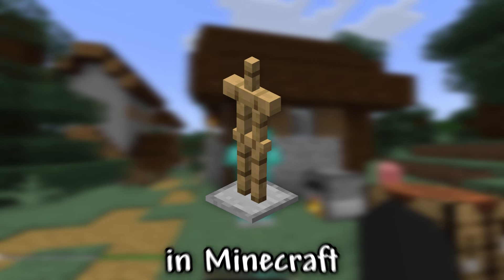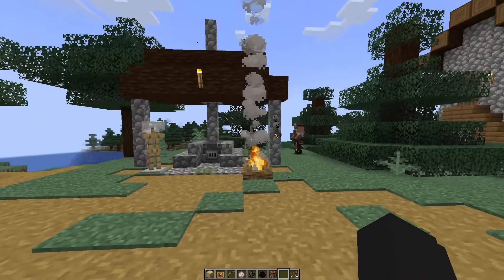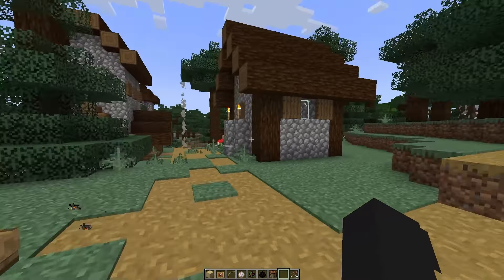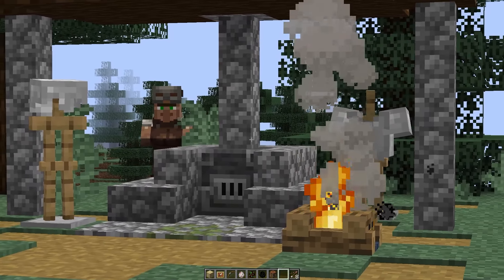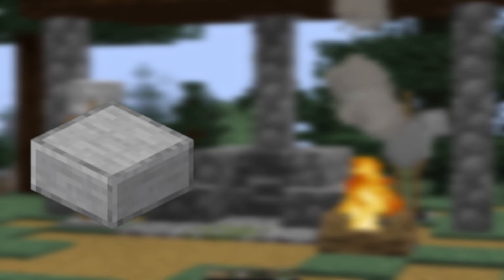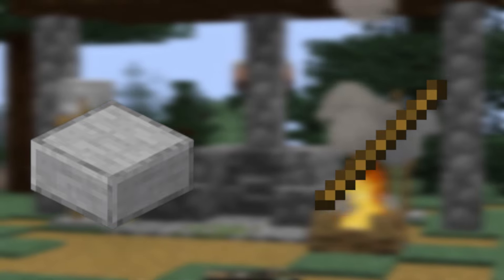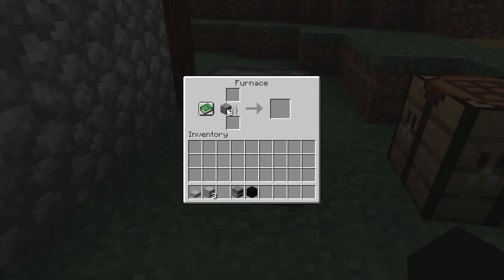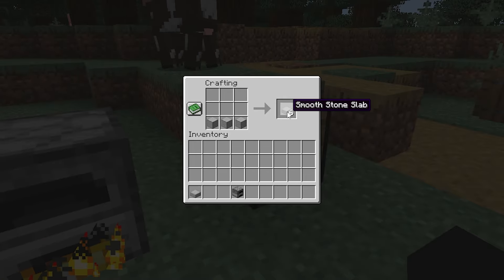How to Get ARMOR STAND in MInecraft 1.21.1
I'll show you how to get ARMOR STAND in Minecraft.
There are only 2 ways to do this.
The first is to find the ARMOR STAND.
It can be found in the taiga village.
Near the house with a villager who makes armor.
And the second option is crafting.
For it we need something.
Namely Smooth stone slabs 1 piece and 6 Sticks.
In order to make Smooth stone slabs, you must first throw the stone into the furnace to make it Smooth stone.
And then we make slabs from 3 Smooth stones.
Now we combine them.
You have to lay it out in the same way.
And take it.
And put it down.
Now we can put armor on it.